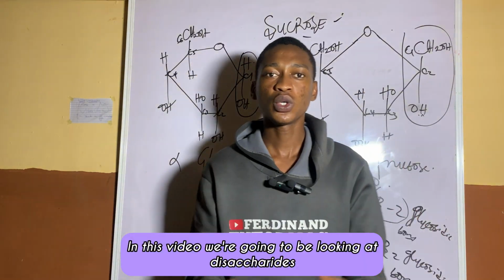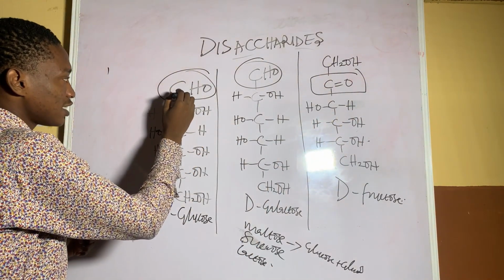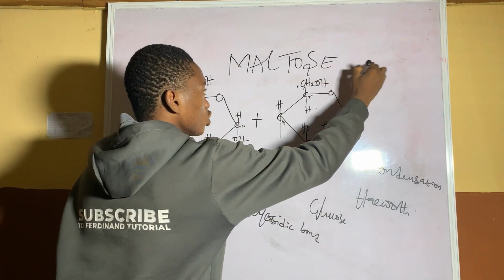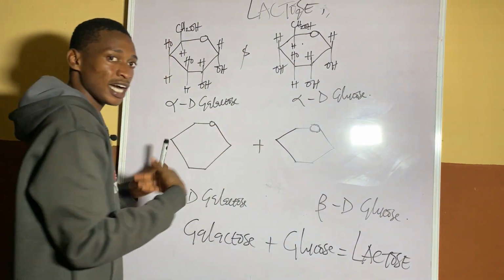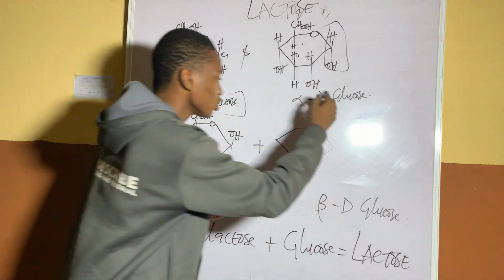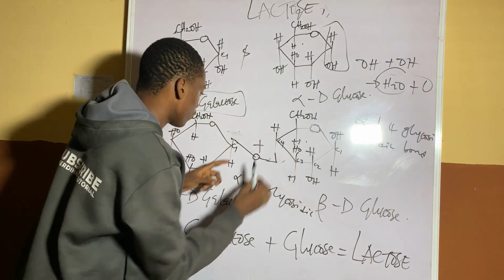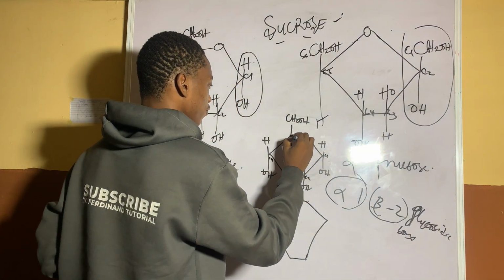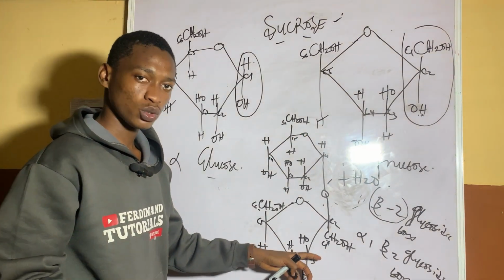Everything about Disaccharides Explained in 13 Minutes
Maltose, Lactose, and Sucrose
From the malty flavor of beer to the sweetness of milk and the everyday sugar in your pantry, disaccharides are everywhere! But how are they formed? Join me as I unravel the molecular magic behind maltose, lactose, and sucrose. I'll demystify the complex chemistry of glycosidic linkages and show you how these essential sugars are built from simple building blocks. Understand the science behind the foods you love and gain a deeper appreciation for the chemistry of life. Watch now and become a sugar expert!